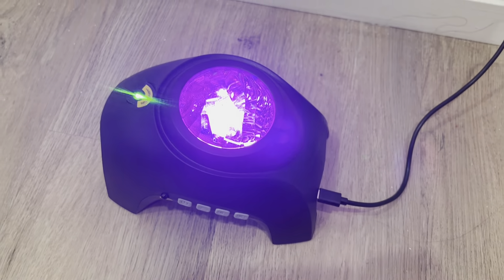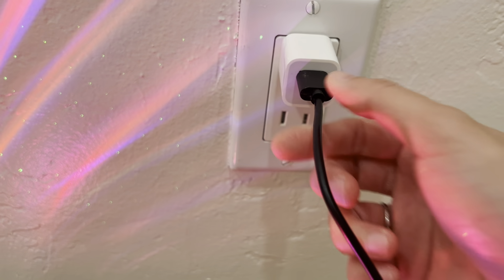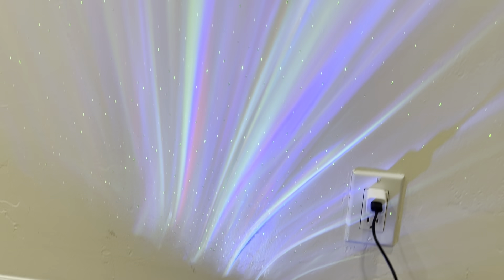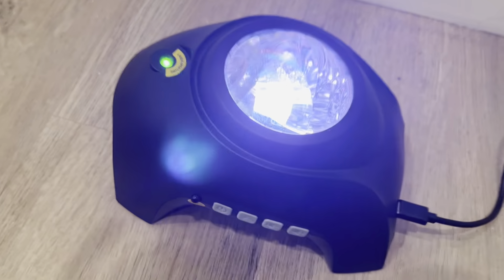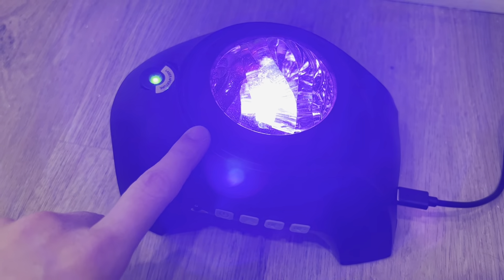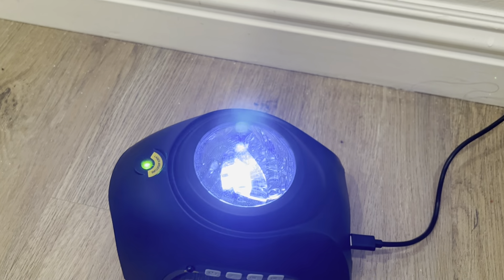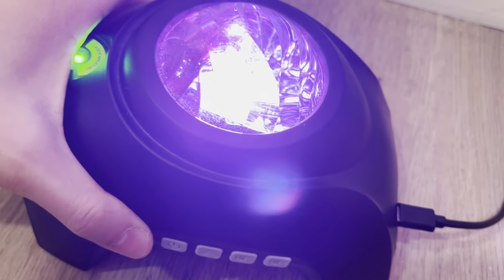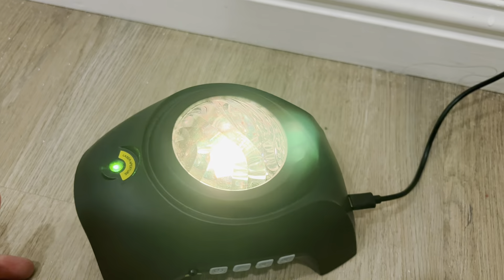In Hand Review of Rossetta Star Projector